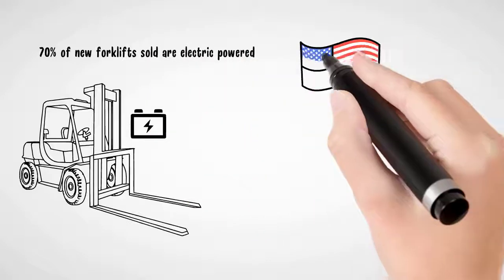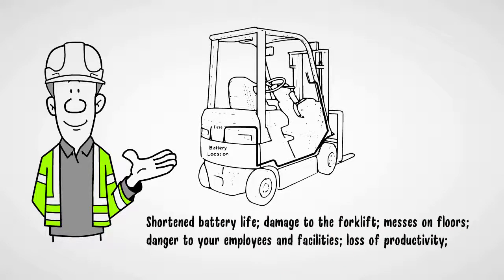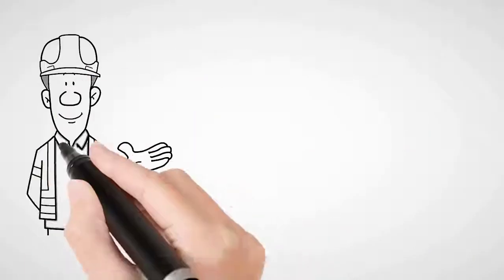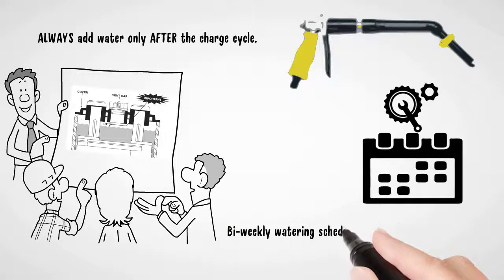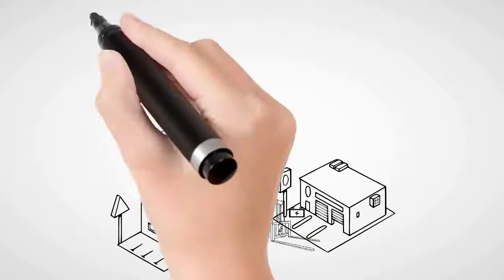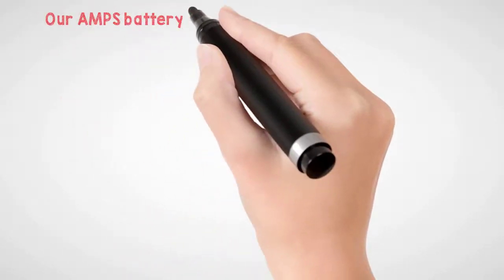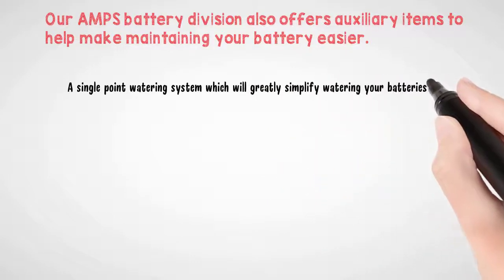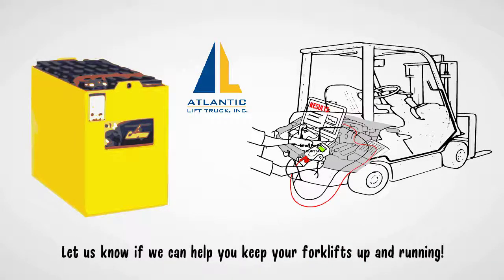Industrial Battery maintenance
How to make your Industrial Battery in your lift truck last longer.